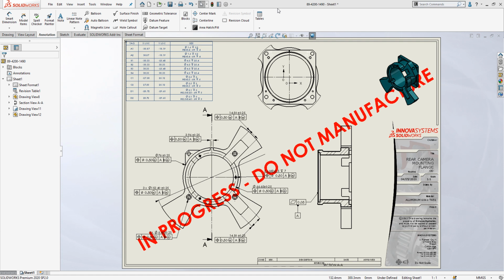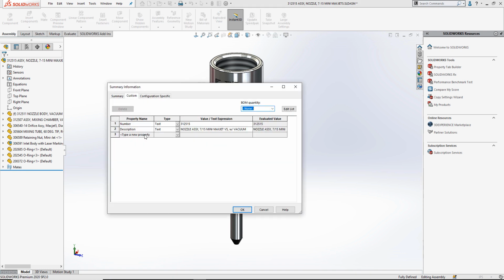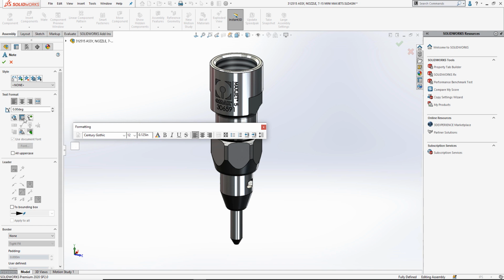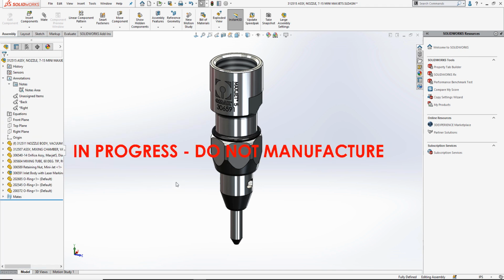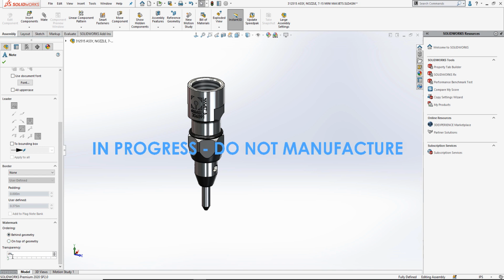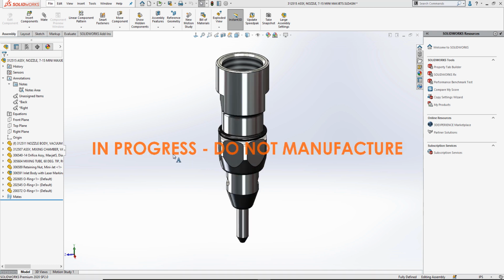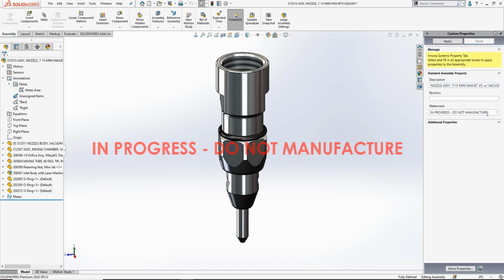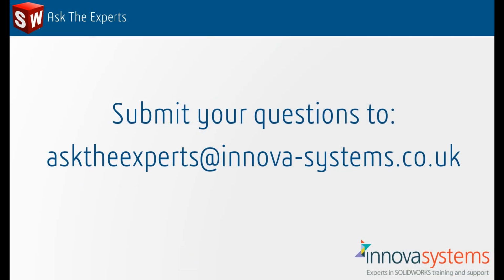How to add a watermark to your SOLIDWORKS Model (tutorial)